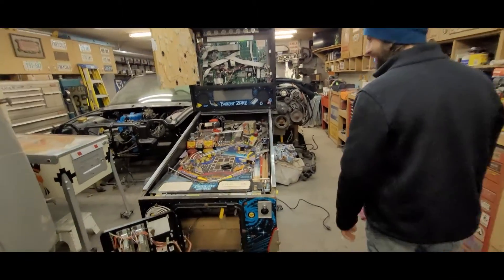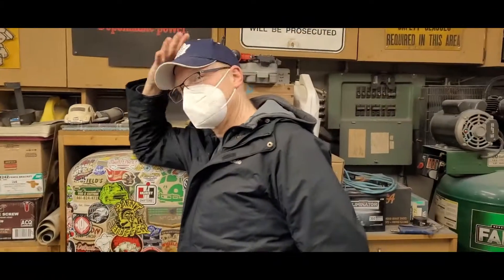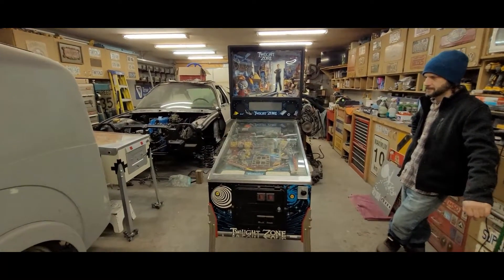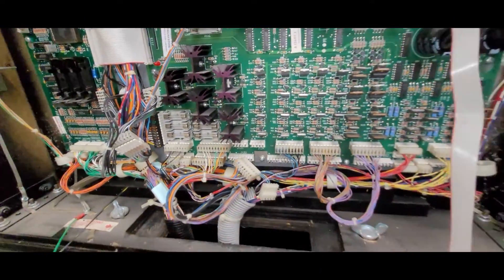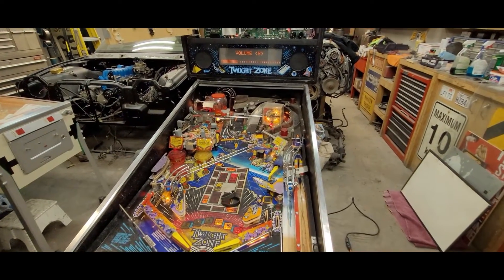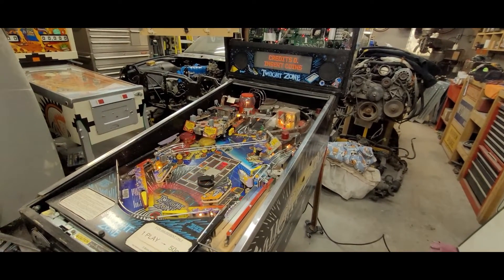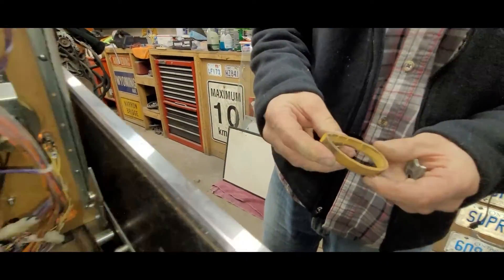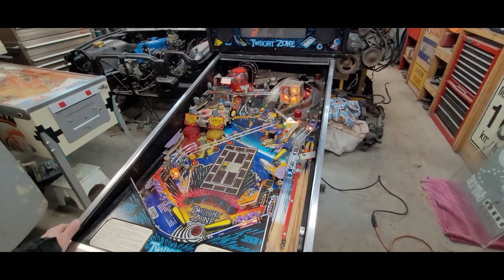Part 1: Barn Find Twilight Zone Pinball Machine. Inspection & Powering it on!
We got this Twilight Zone in a "barn find". It is now set up so that we can take a close look at it. We also power it on for the first time in over 10 years!